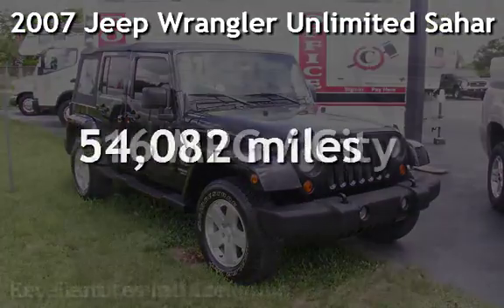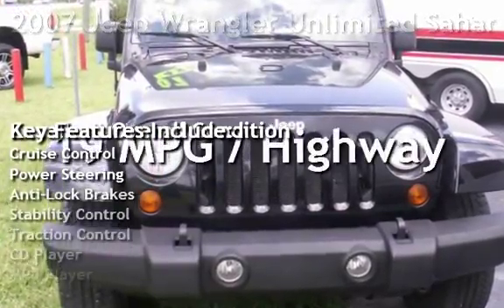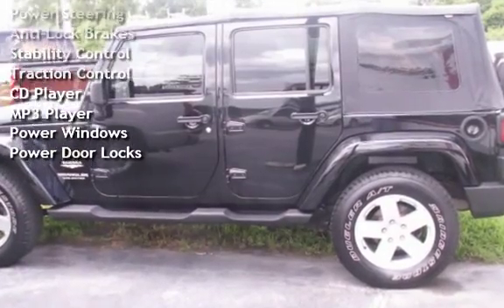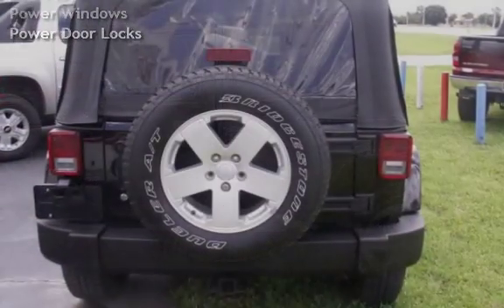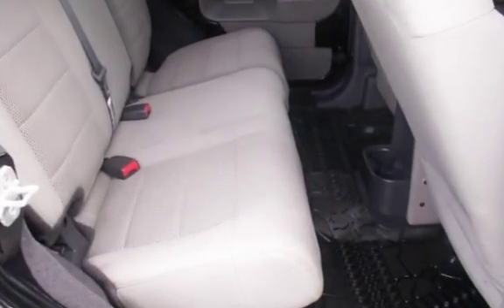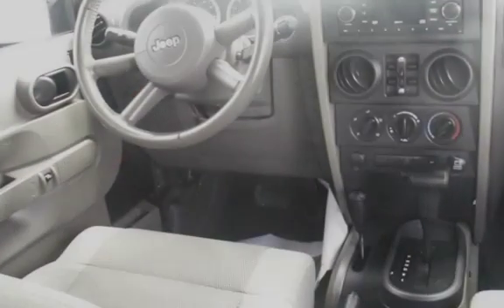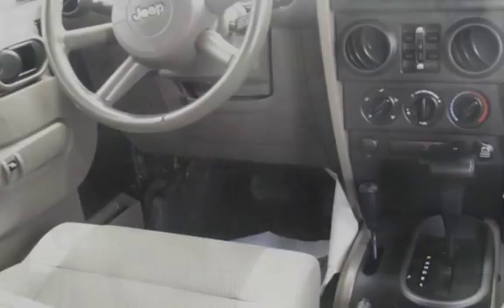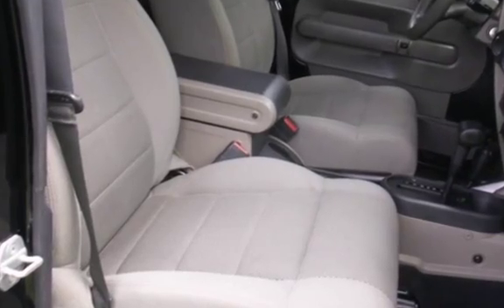2007 Jeep Wrangler Unlimited Sahara for sale in FORT MYERS, FL